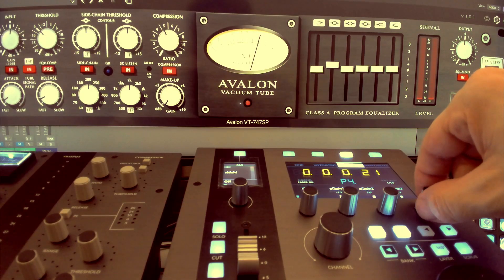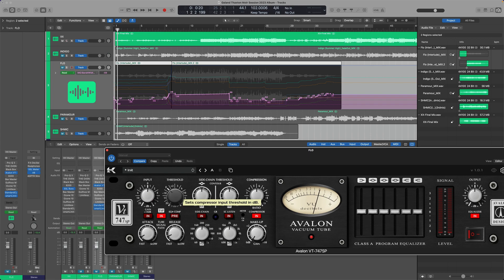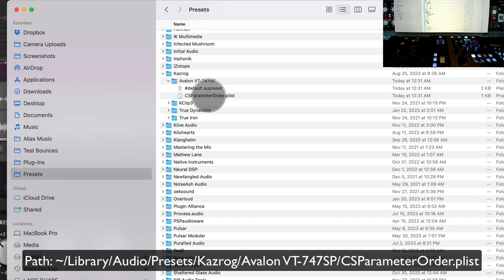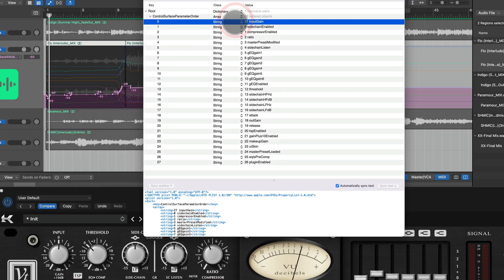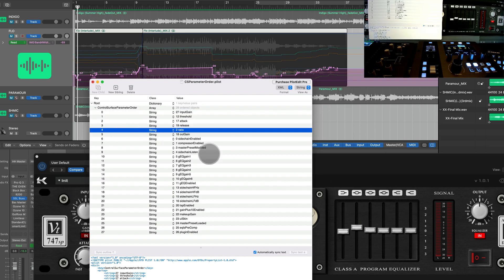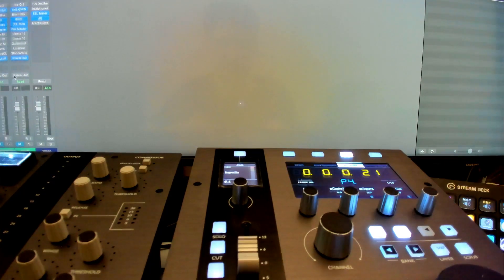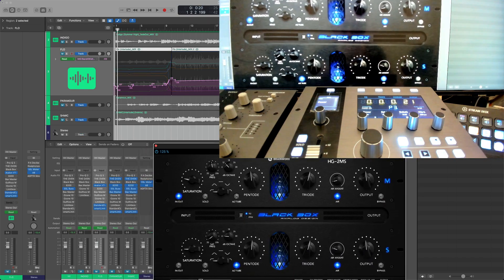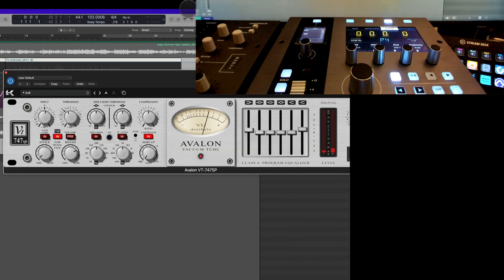SSL UF1 Plugin Control - How to set it up 🔥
Neumann NDH 20 CLosed Back Studio Headphones
SSL 12 USB Audio Interface
Sire Marcus Miller V6 Bas Guitar
Vox amPlug 2 Bass Headphone Guitar Amp

The UF1 can also act as a dedicated 3rd party plugin controller as shown here in Logic Pro. You can map encoders to various plugins' parameters. This allows you to customize your all hands experience. Youc an do this with UF8 as well, see my video.